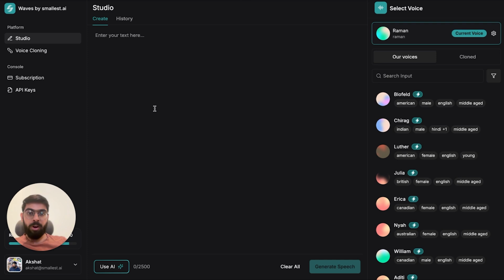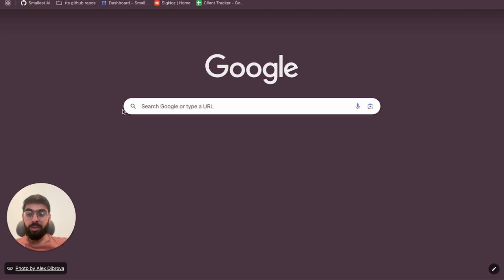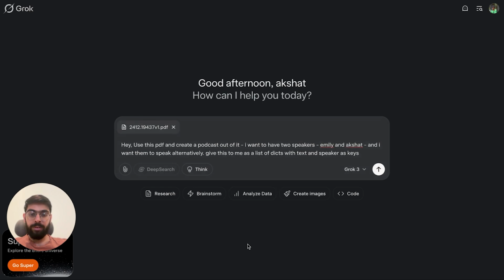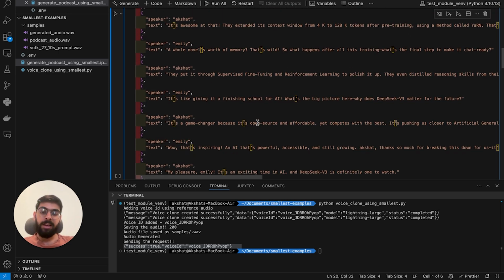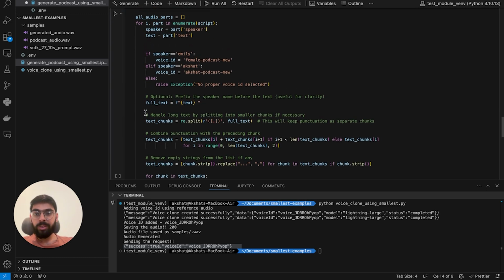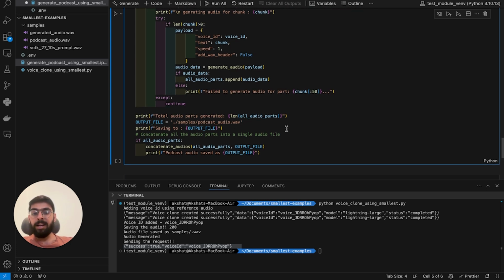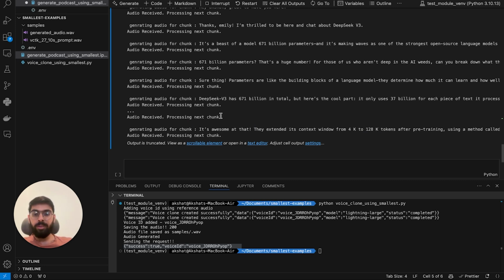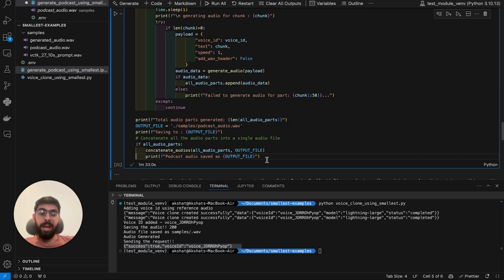Generating Your Own Podcast w Waves Voice Clone APIs | Technical Tutorials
In this video, we'll show you how you can generate your own podcast from scratch using a reference audio and our APIs.